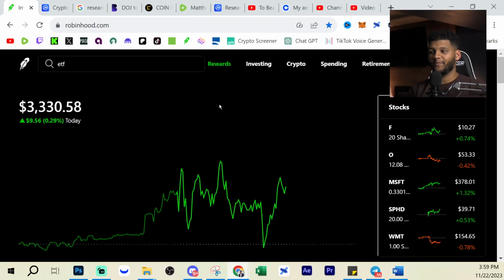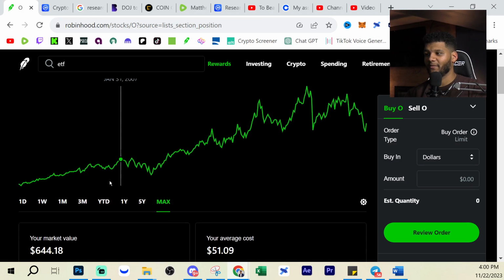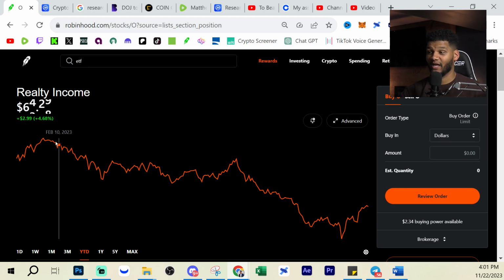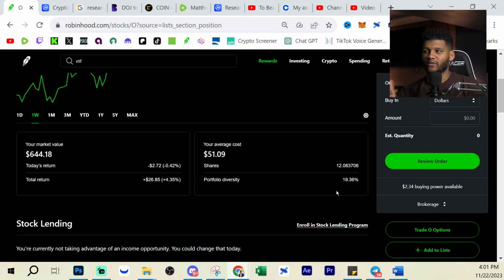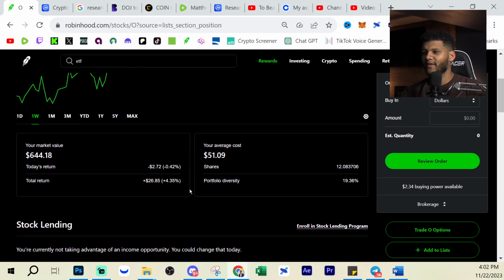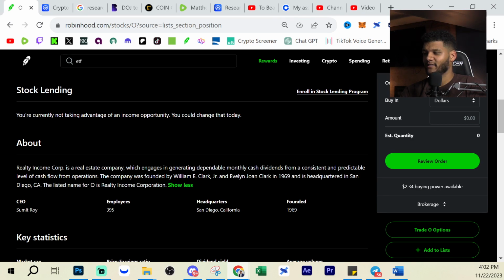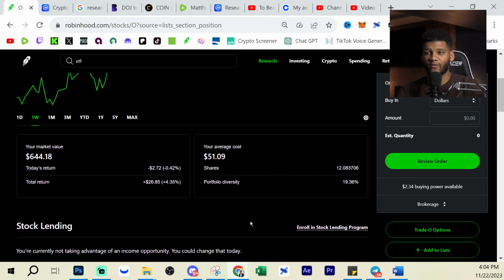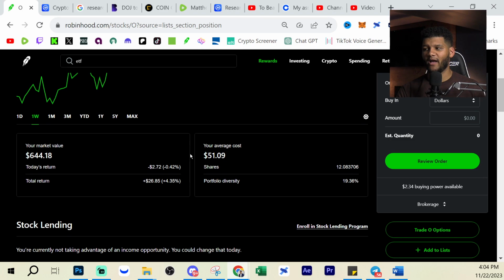The Only Dividend Investment You Need...